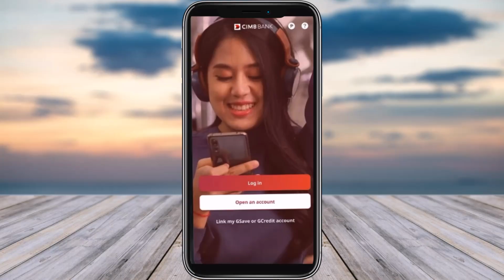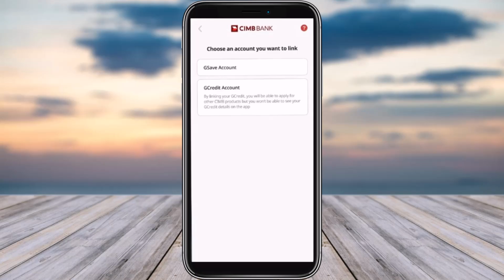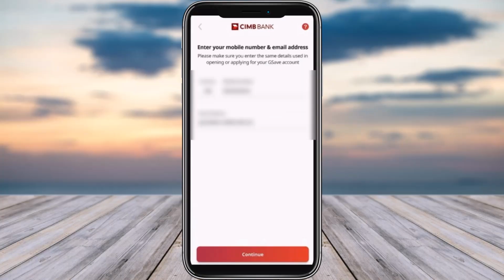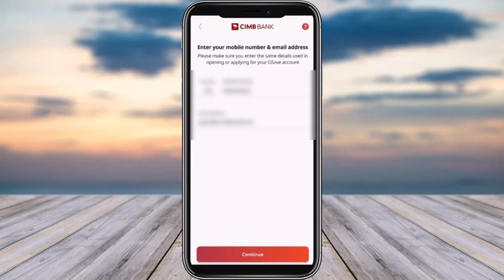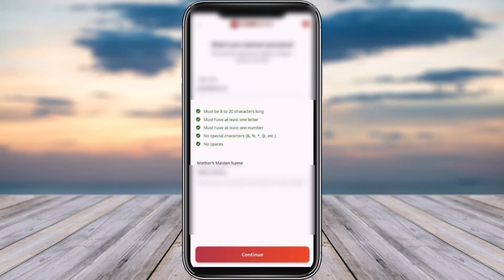How To Transfer GGives To CIMB Bank !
Hello everybody, welcome back! Today, we have another helpful tutorial for you. In this video, I’ll show you how to transfer GGives to CIMB Bank step by step.

Step 1: Open the CIMB Bank App & Sign In
Launch the CIMB Bank app on your mobile device.
Sign in using your account credentials.
Step 2: Link Your CIMB Bank Account to GCredit
Navigate to the GCredit or GGives section within the app.
You will see an option to link an account—select "Link GCredit Account".
Step 3: Verify Your Account Details
Enter your username and password for CIMB Bank.
Provide any additional details required (e.g., mother’s maiden name for security verification).
Tap Continue to proceed.
Step 4: Set Up Transfer Credentials
Create a username and password for your CIMB Bank account link.
Confirm all entered details.
Tap Continue and follow any on-screen prompts to finalize the setup.
Step 5: Transfer GGives Funds to CIMB Bank
Once the accounts are linked, go to the transfer section.
Select GGives as the source and CIMB Bank as the recipient.
Enter the amount you wish to transfer.
Confirm the transaction by following the final security authentication steps.
✅ Ensure your GCredit or GGives account is linked properly to CIMB Bank.
✅ Double-check your account credentials to avoid errors.
✅ If the transaction doesn’t go through, contact GCash or CIMB customer support for assistance.

And that’s it! Now you know how to successfully transfer GGives funds to CIMB Bank.